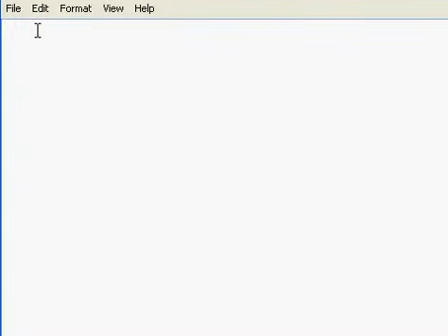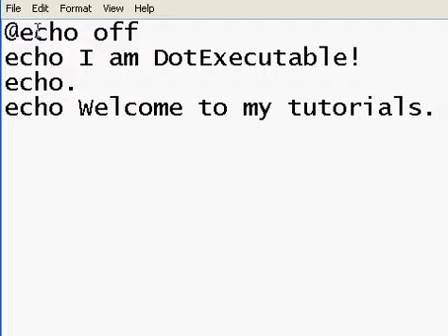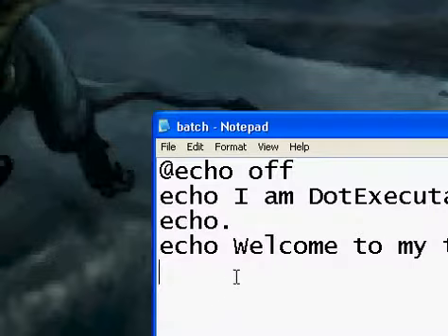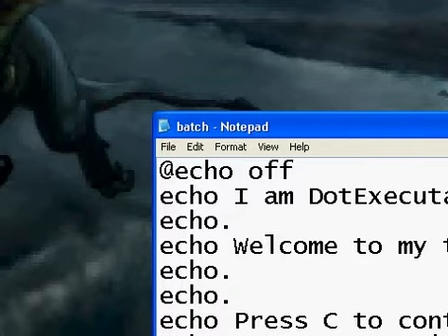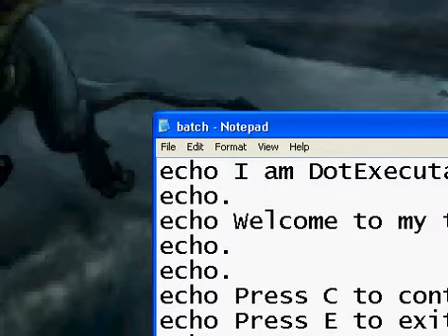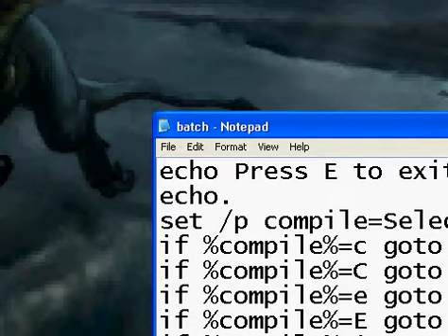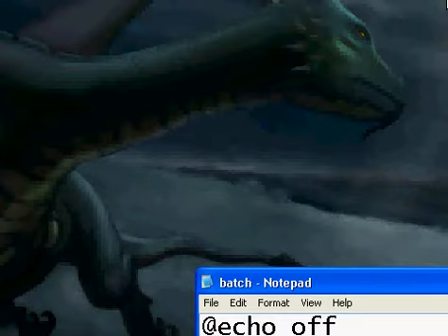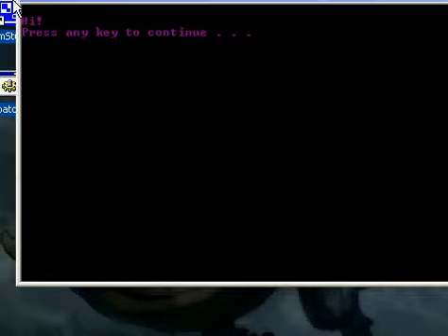Dot Executable Tutorial #1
We will be covering basics of batch files.

In the future we will be getting into Visual basic.. I think around tut #3

anyway, I spoke quitetly so turn ur speakers up.